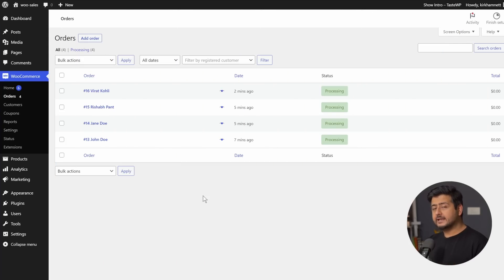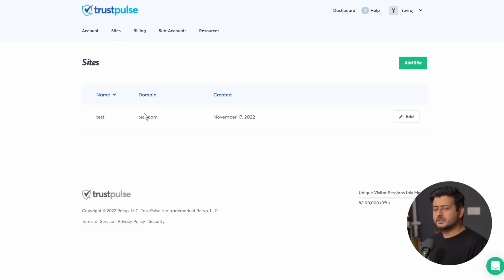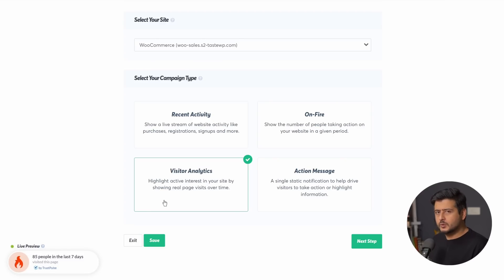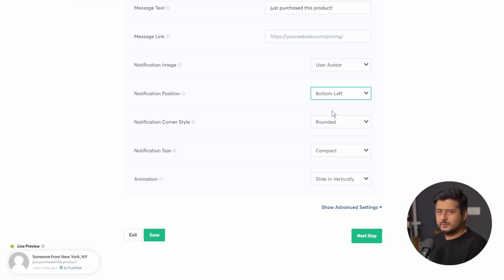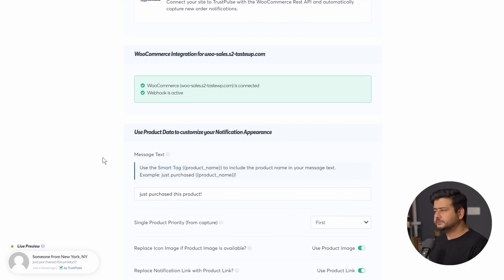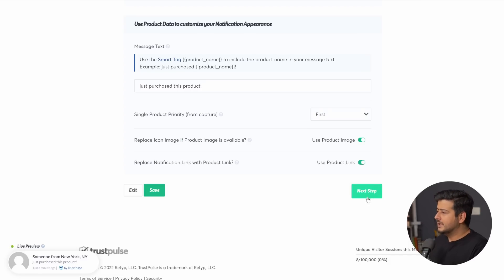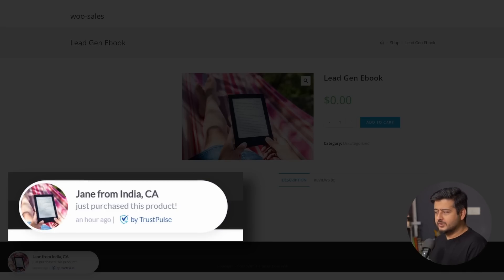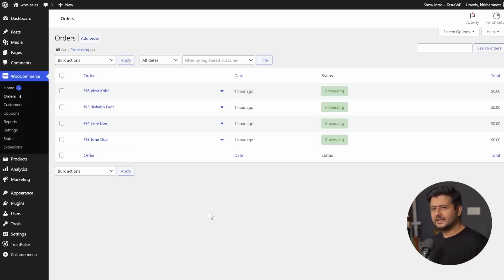How to Create WooCommerce Sales Notifications on Your Store (Make More $$$)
Do you want to show live sale notifications to WooCommerce customers?

Live sale notifications let your visitors know about all the real-time sales happening on your online store. It’s a powerful social proof method that can increase your overall sales.

In this video, we’ll show you how to create a live sale notification for WooCommerce.

Top Resources